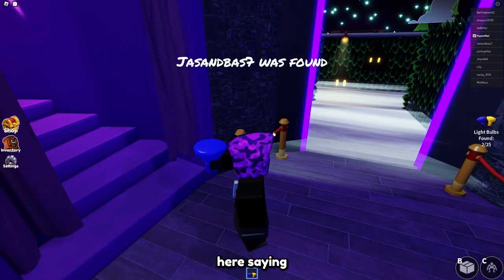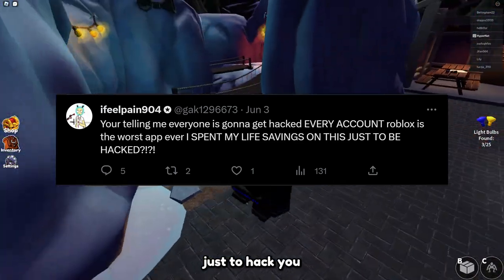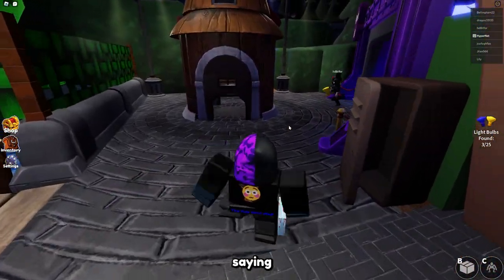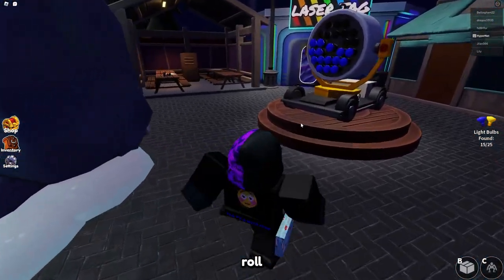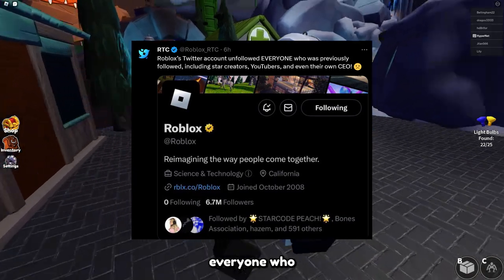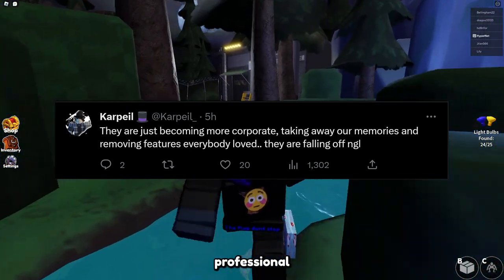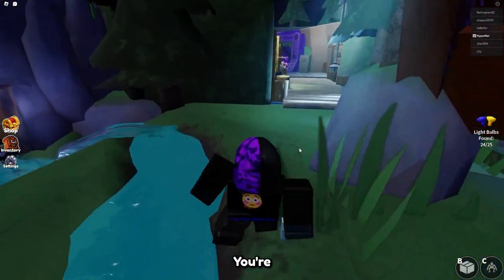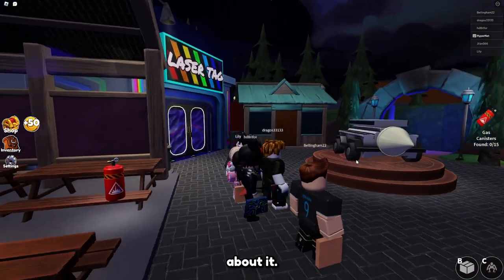Roblox Just Changed EVERY Account...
sub pls